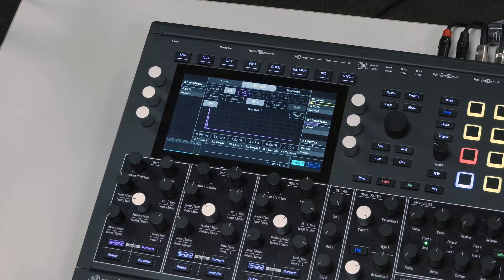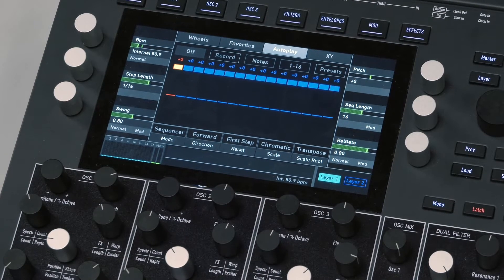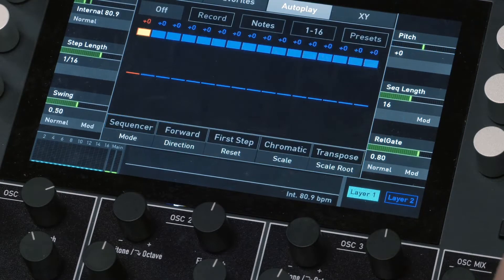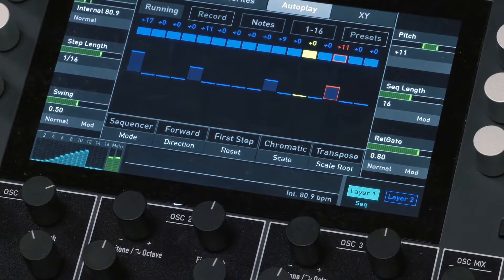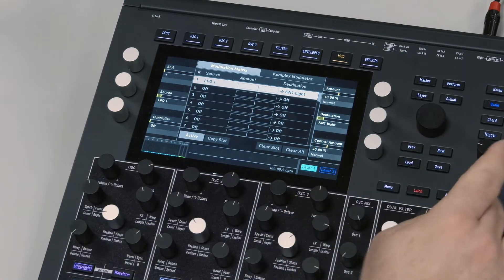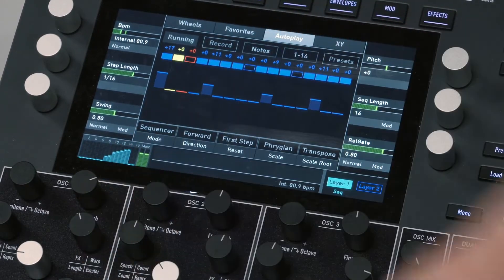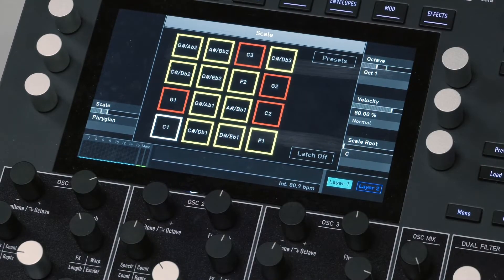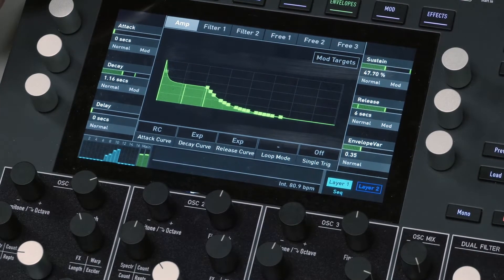SCM Waldorf Iridium Workshop: Video 6 - Kernel/FM Synthesis 2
Deep Dive Workshop on the Waldorf Iridium - for students and staff of the Sydney Conservatorium of Music, University of Sydney,

Filmed at the SCM in August, 2022, presented by Benjamin Carey